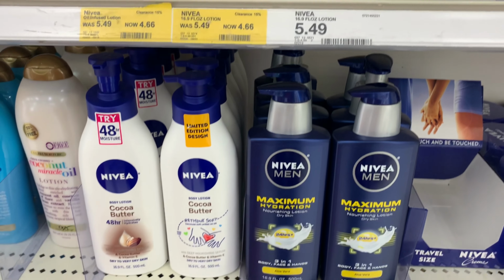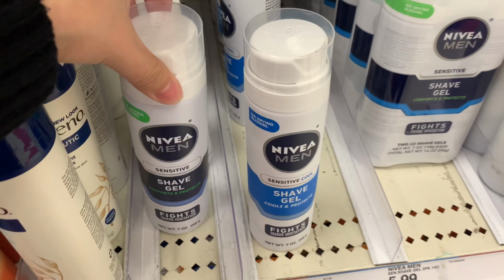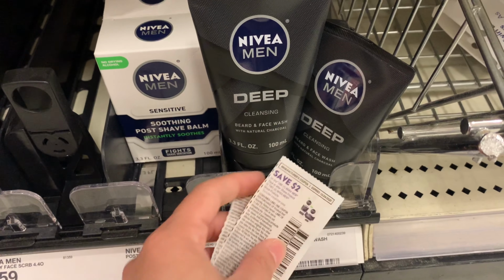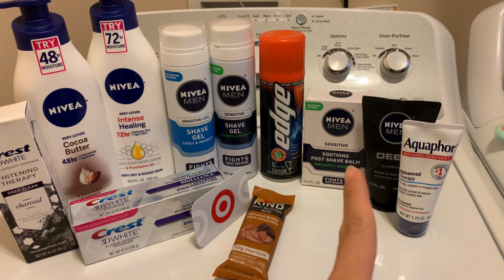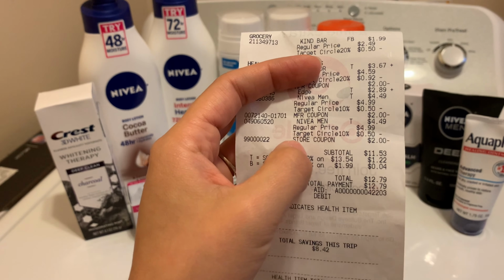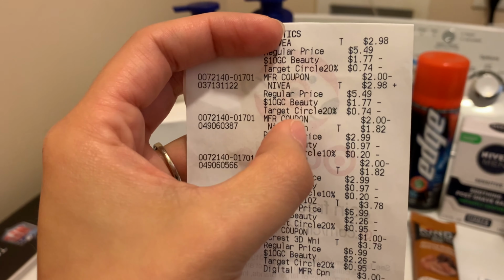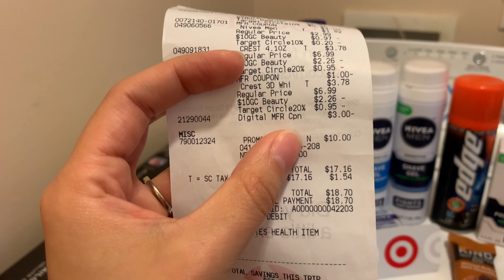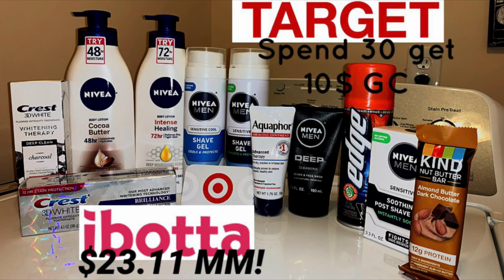Target Couponing| IBOTTA haul| Spend $30 get $10 gift card | $23.11MM| get paid to shop 🙋🏻‍♀️😍🤯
I went to target today to get a $10 gift card for spending $30 on beauty products. There are so many items included to pair with Ibotta and get extra money back on top of the $10 gift card. My spend deal was $17.16 (subtotal) I got back the $10 gift card and $14 on Ibotta making it a $6.84 MM! BUTTTTTT I only needed 4 more offers on ibotta to complete my more moola bonus for and EXTRA $20!
So I did a second transaction. 4 items, Subtotal was 11.53 I got back $8.60. I hit 3 bonuses! $1 for the Aquaphor, $1 for buying 2 separate Nivea men’s products and my $20 bonus!

My subtotal for both transactions was 28.69.
I got back $44.60 from ibotta and a $10 gift card! Before tax it was a $25.91MM after tax it was a $23.11MM!!

Cash back apps I used:

Ibotta:
Ibotta, a cash back rewards app that you can use to make real money every time you shop for groceries, online purchases, and more!

Fetch rewards: Turn your grocery receipts into gift cards with Fetch Rewards. It’s super easy. Just click the link below and you’ll get $2 in points when you snap your first receipt.

Shopkick: Try Shopkick and we'll both get points, 250 kicks when you walk in, scan, or earn 25 kicks in the first 7 days!

Swagbucks: Check out Swagbucks! You can send your cash back to your PayPal, then back to your bank account.